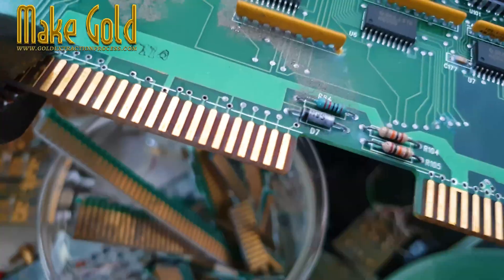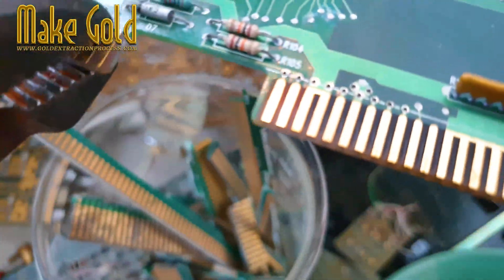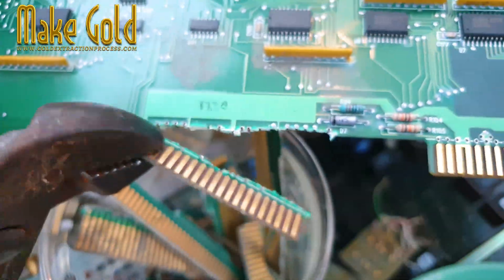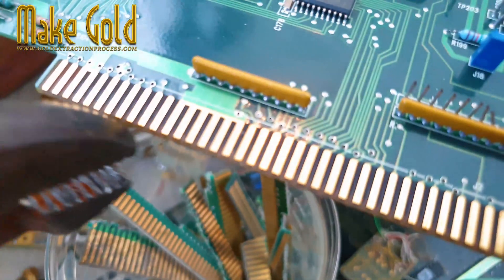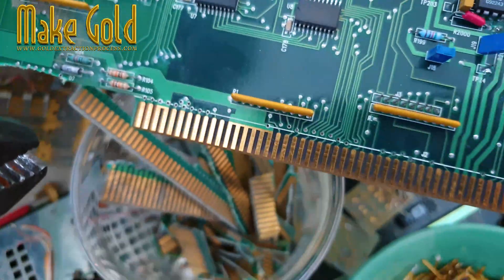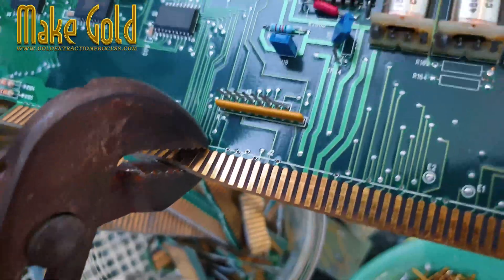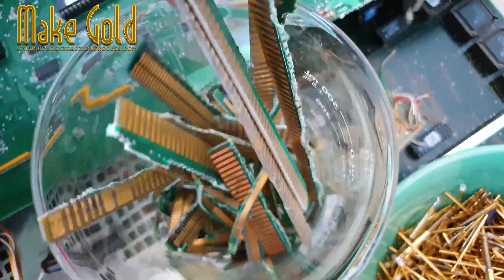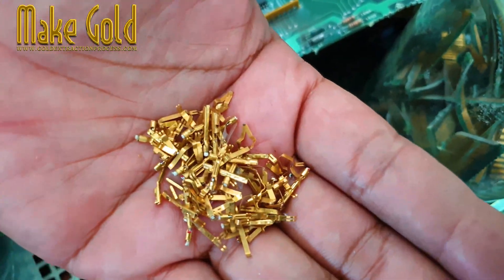💻 Gold from Electronic Components – Hidden Treasure in Your Tech!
@MakeGold  Your old electronics may be worth more than you think! Discover how gold is used in components like CPUs, IC chips, and circuit boards — and how it can be recovered through e-waste recycling.
Perfect for urban miners, tech recyclers, and curious minds!